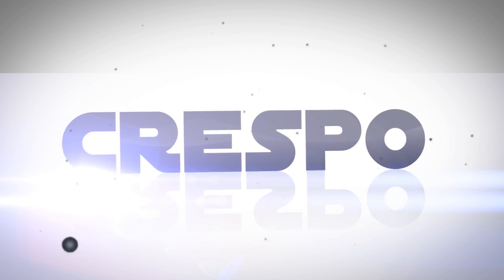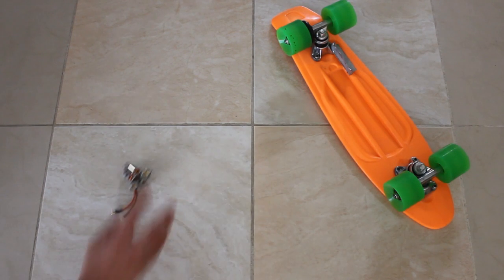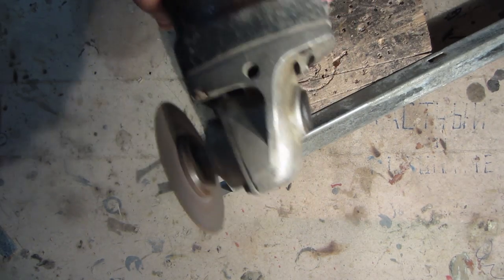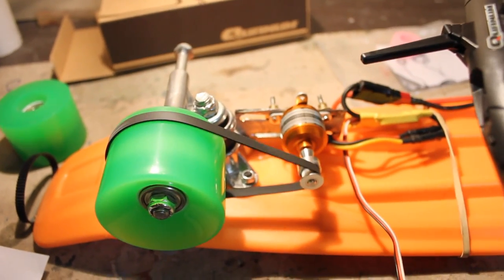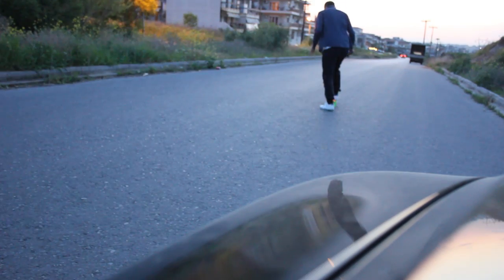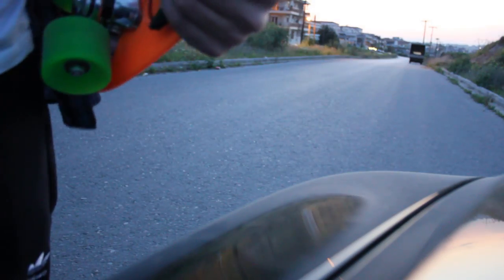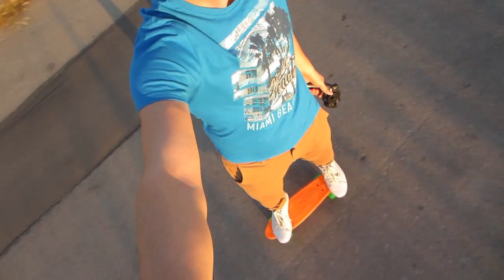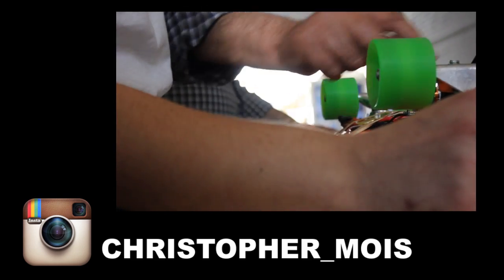Electric pennyboard (Homemade for 70€)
CHRISTOPHER_MOIS

Motor - D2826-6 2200 kV - 13€ (Better get a bigger one)
ESC - 40A - 5€
Battery - 3 cell lipo 11.1 Volt - 11€
Pulley/Belt - GT2 ebay - 5€ (Better get HTD type)
Pennyboard replica - 15€
Radio - Simple gun runio from hobyking - 25€

Leave a comment or sent me some parts and lets build a legit one toghether..

Do popisu videa musíte umiestniť tieto informácie: